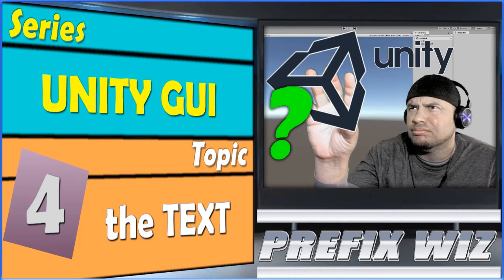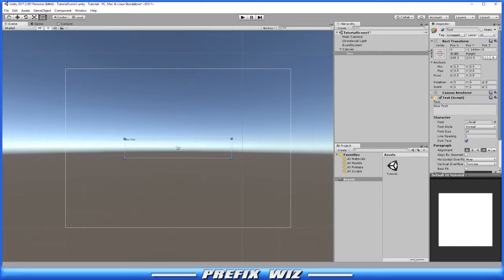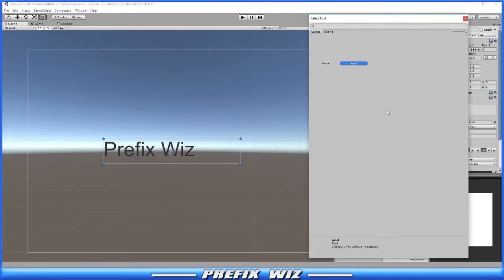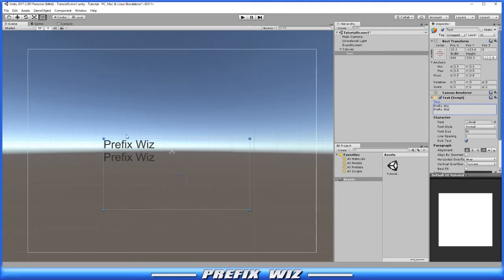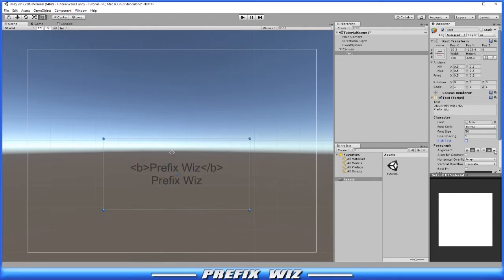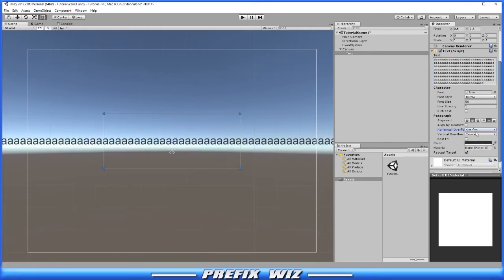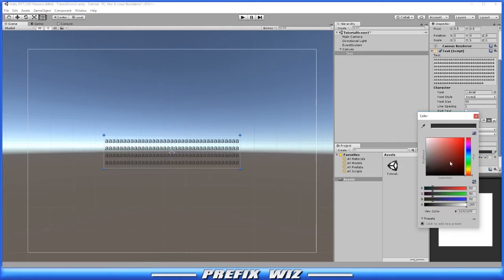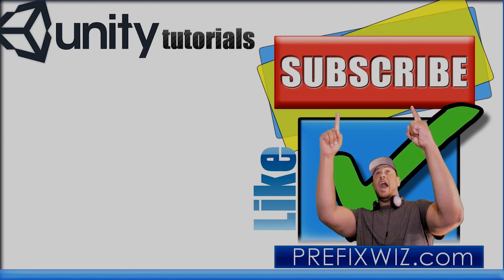Unity GUI: Unity GUI Text 2017.2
In this Unity Tutorial, you'll learn about of the Unity UI text component.